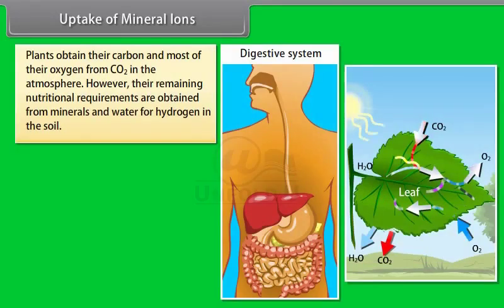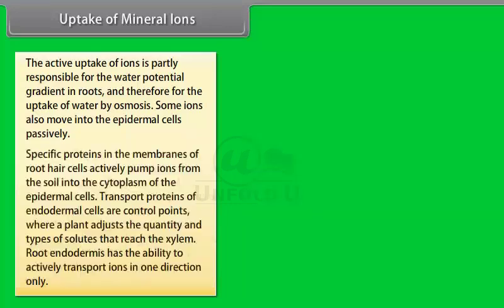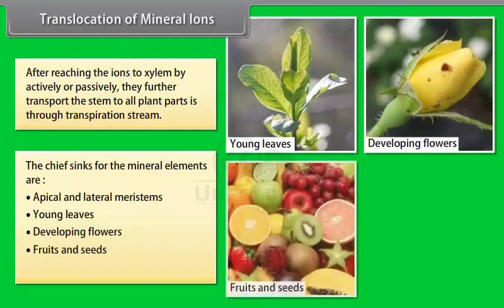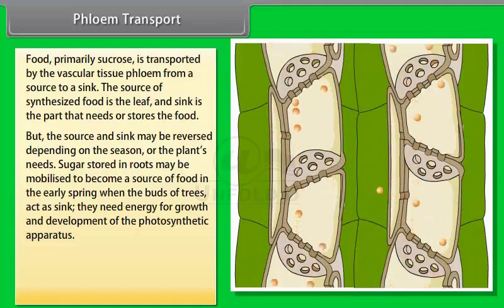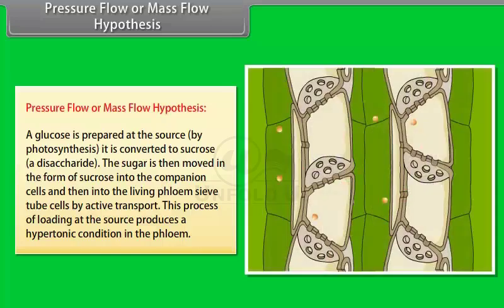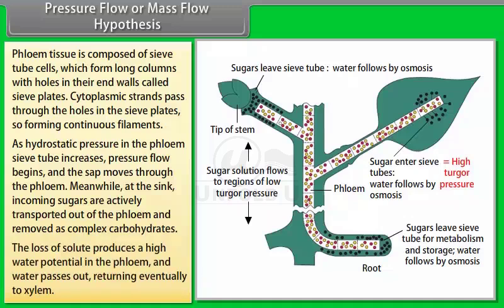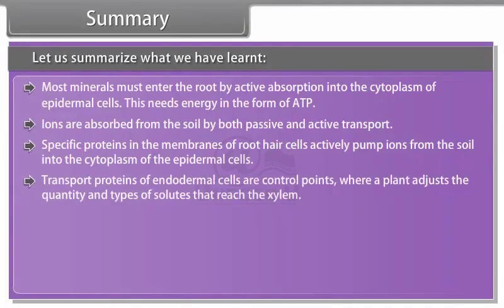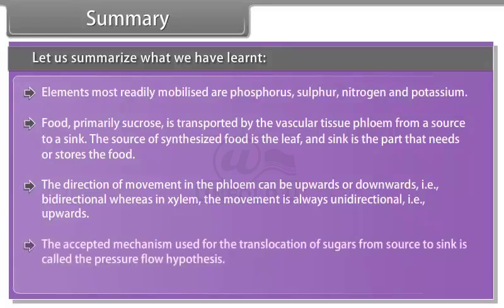Ch 12 - Mineral Nutrition | Transport of Mineral Nutrients in Plants